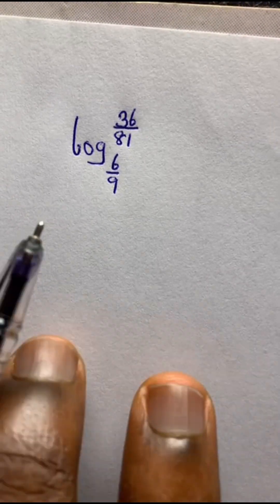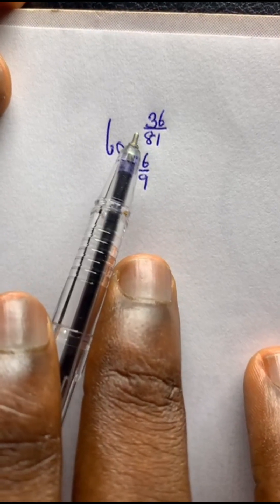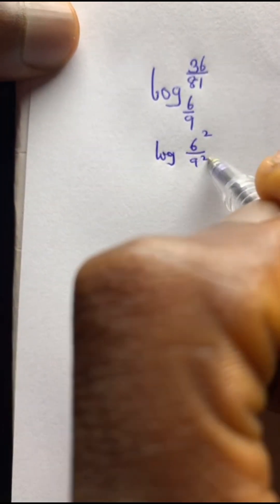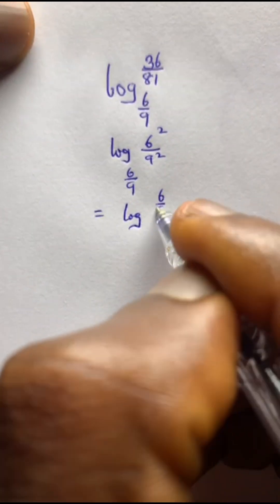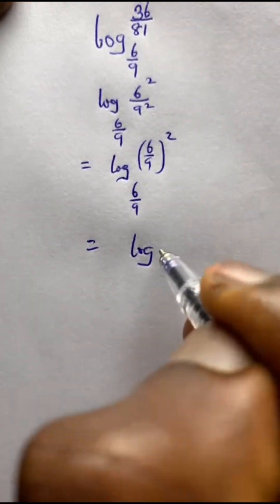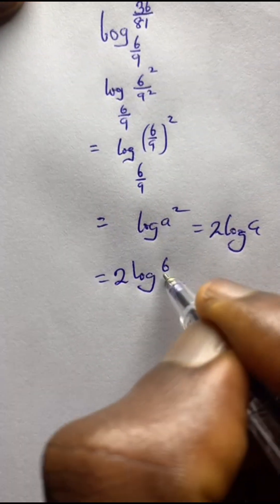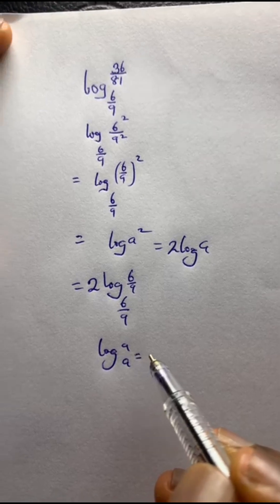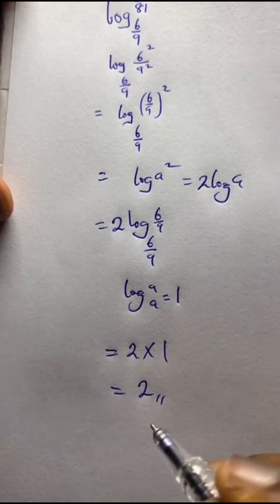Logarithm of the same number as the base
This video explains logarithm of number as the base.